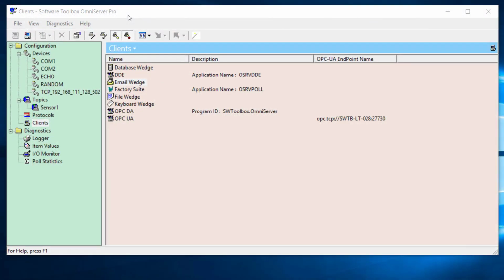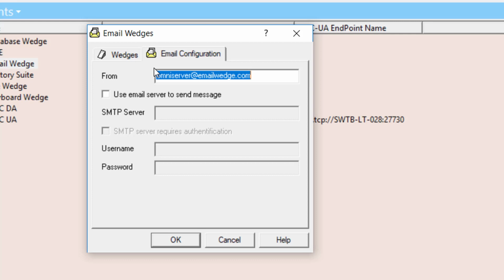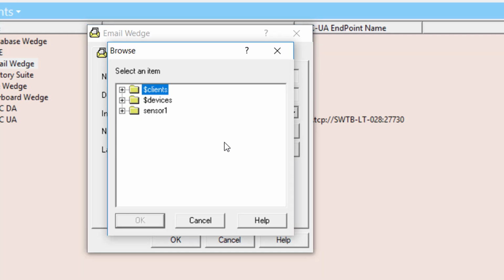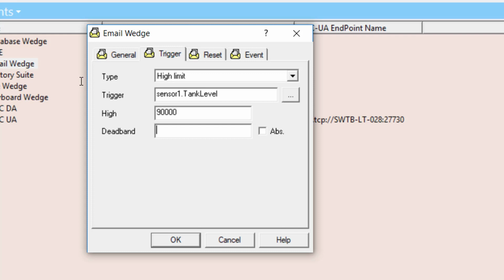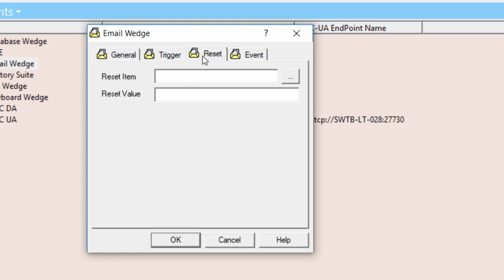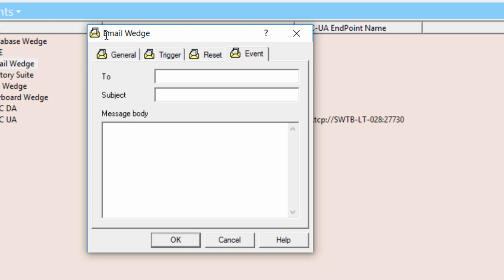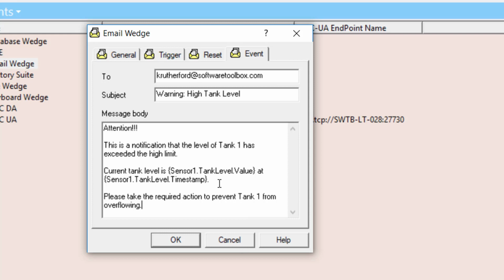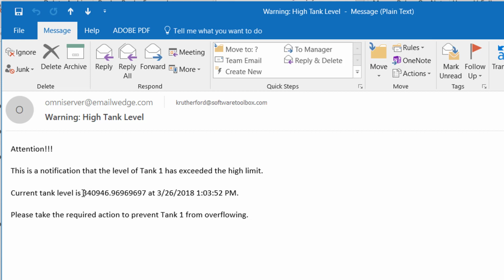Getting Started: Sending Email/Text Notifications with OmniServer (Before V3.2.0.11)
(Before V3.2.0.11) This how-to video helps you get started using the Email Plug-in / Wedge component of OmniServer Professional Edition for sending timely email and text notifications based on the condition of data updates from your non-standard process devices.